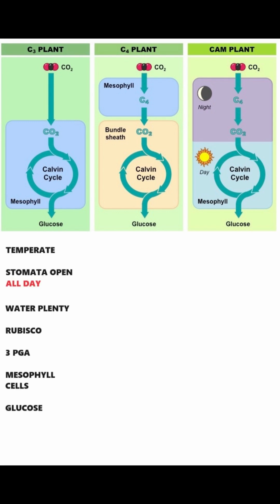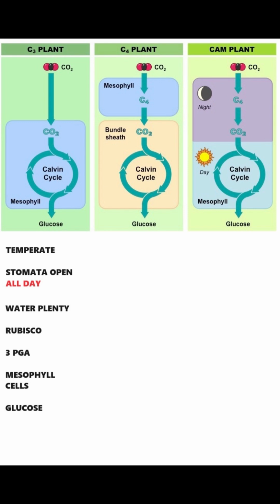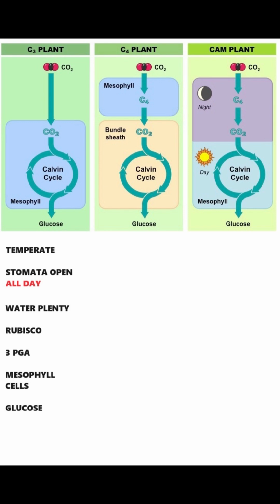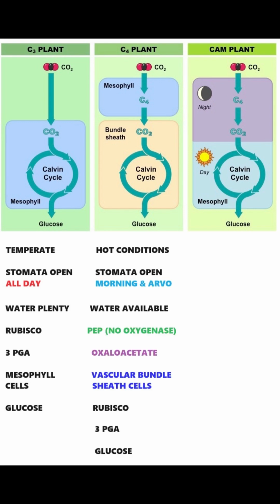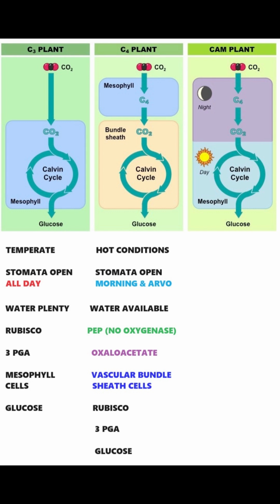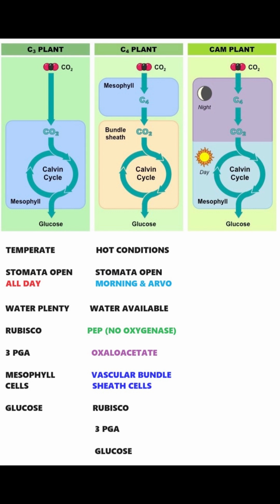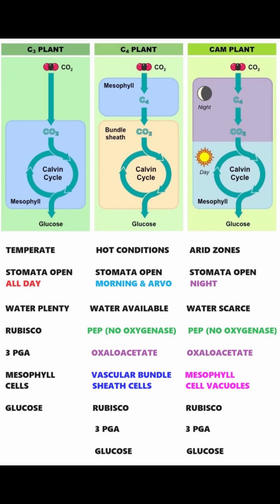C3 C4 CAM PLANTS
This Vodcast will hopefully allay any fearss you have about not understanding the difference between C3, C4 & CAM plants. It contains another great study table for you to "screen dump" as well at the start (with all the answers at the end).